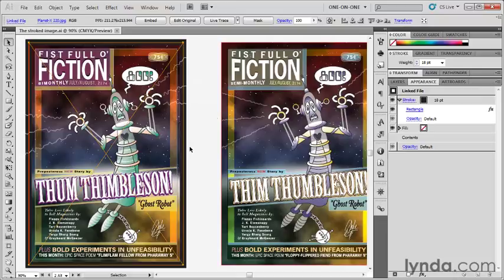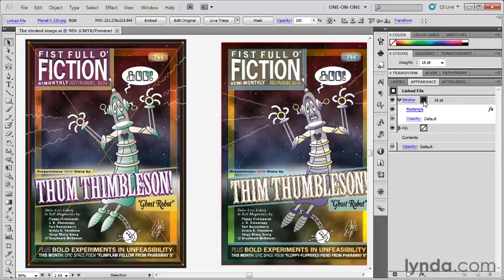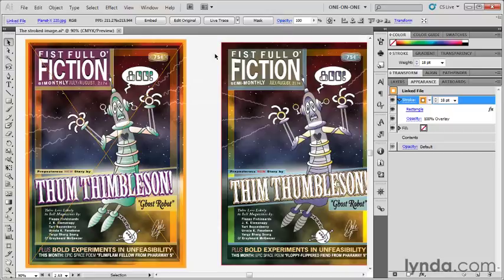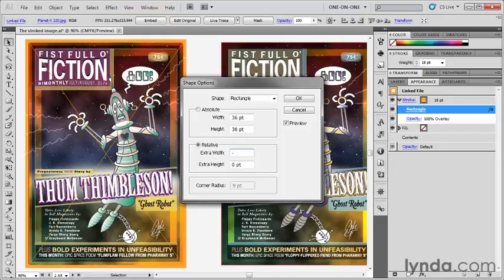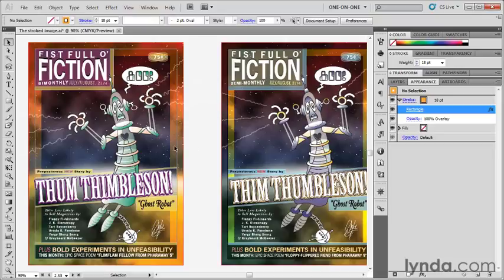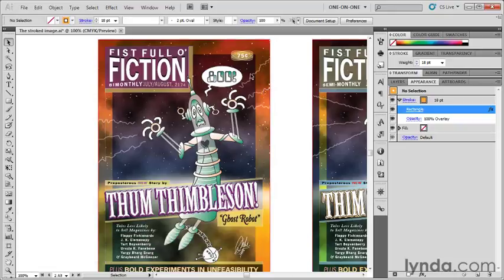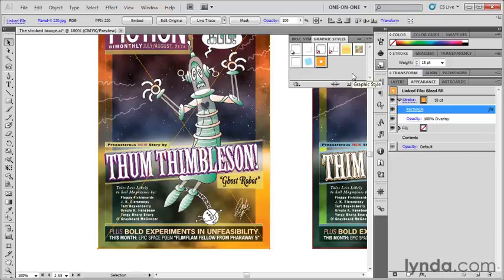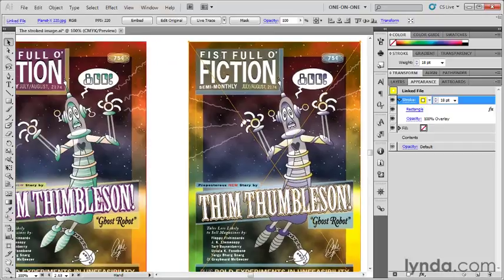baiOF_11_06.